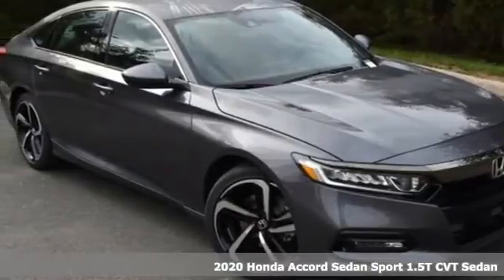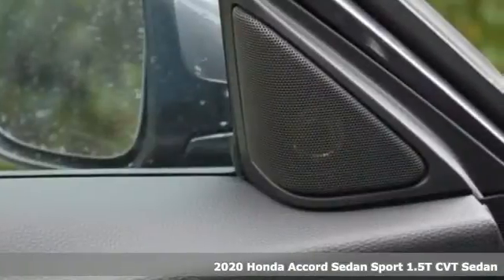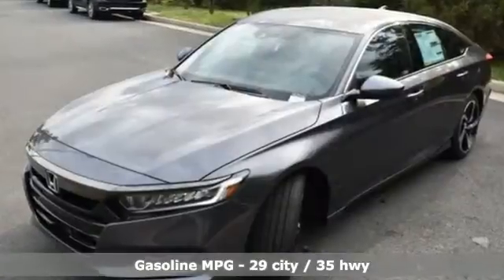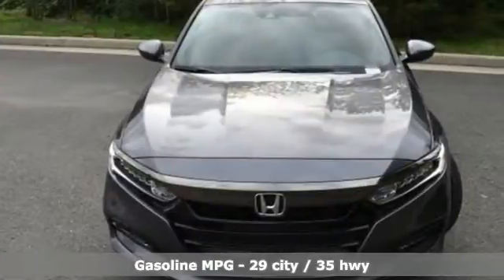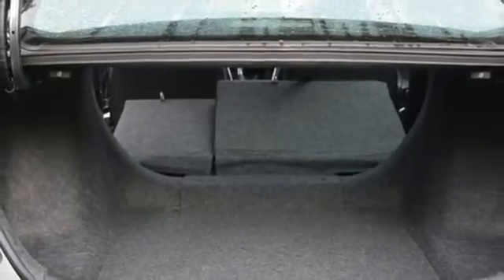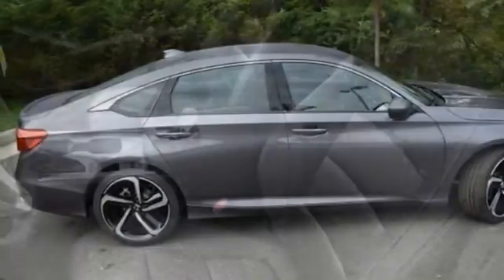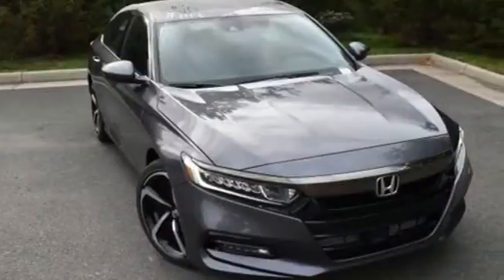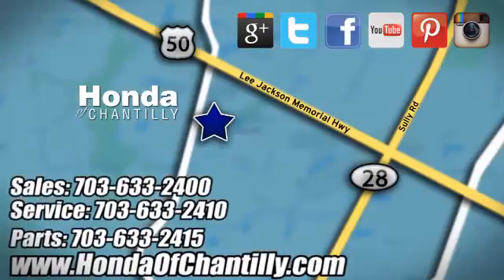New 2020 Honda Accord 1.5T Fairfax Dulles Chantilly, DC HCLA134558 - SOLD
Year: 2020
Make: Honda
Model: Accord 1.5T
Trim: Sport
Engine: 1.5T I4 DOHC 16V Turbocharged VTEC
Transmission: CVT
Color: Gray
Interior: Black
Stock #: HCLA134558
VIN: 1HGCV1F39LA134558
Modern Steel Metallic 2020 Honda Accord Sport CVT 1.5T I4 DOHC 16V Turbocharged VTECbrbrbr29/35 City/Highway MPG We make every effort to provide accurate information but please verify options and price with management before purchasing. All vehicles are subject to prior sale. All financing is subject to approved credit. Dealer installed options are additional. Stock photo colors, options and trim levels may vary. Not responsible for typographical errors. Published price subject to change without notice to correct errors and omissions or in the event of inventory fluctuations. Vehicles may be in transit to dealer. Vehicle photos may not match exact vehicle. Please call to confirm availability status. All prices exclude taxes, title, license, and a $899 documentation fee. Model tested with standard side airbags (SAB). Government 5-Star Safety Ratings are part of the National Highway Traffic Safety Administration (NHTSA). New Car Assessment Program **Based on model year EPA mileage ratings. Use for comparison purposes only. Your mileage will vary depending on driving conditions, how you drive and maintain your vehicle, battery pack age/condition, and other factors.

Address:
4175 Stonecroft Boulevard